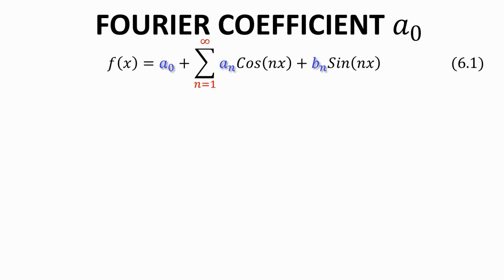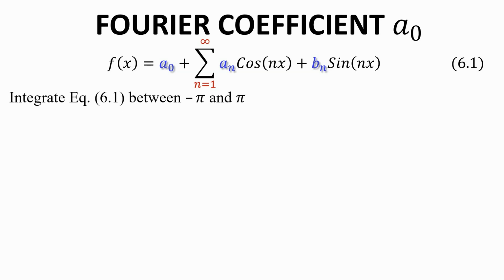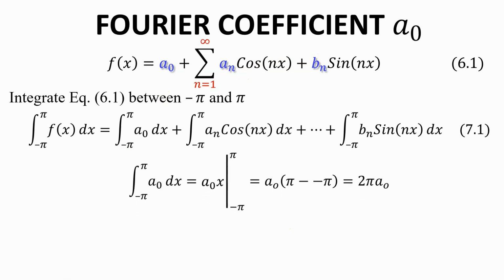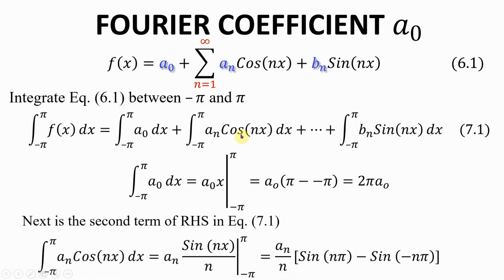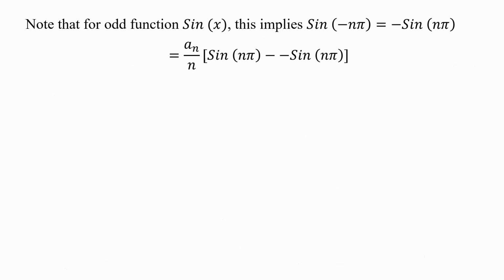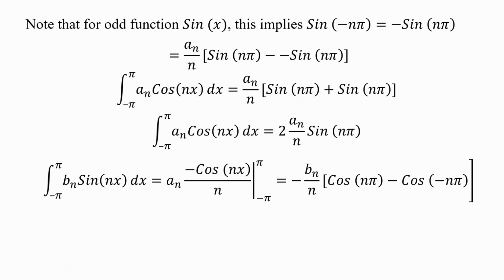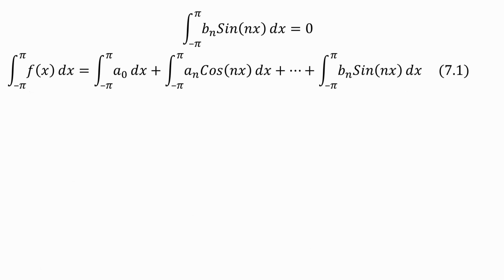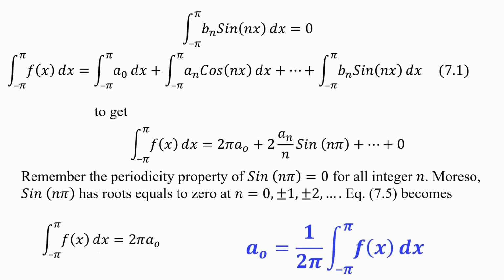Fourier Coefficient a_o